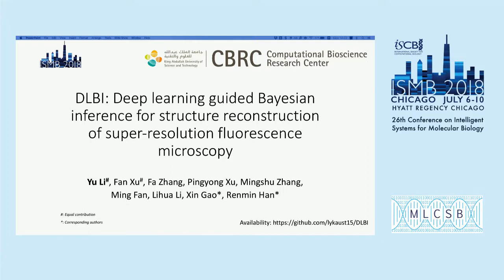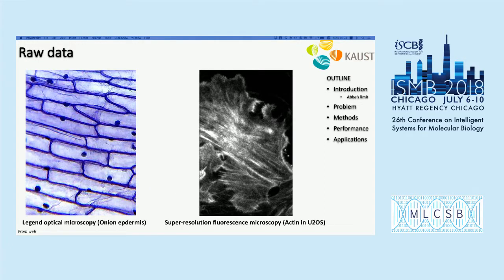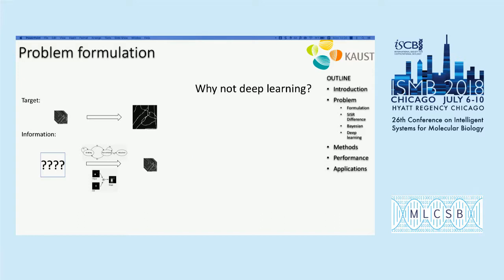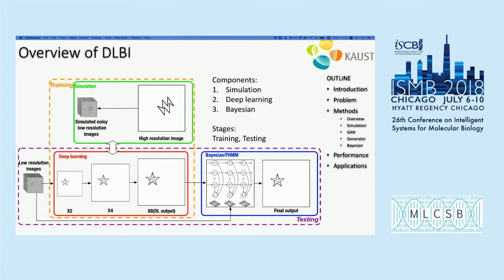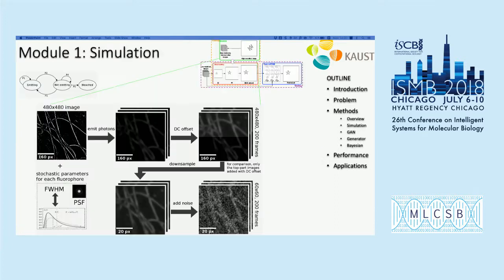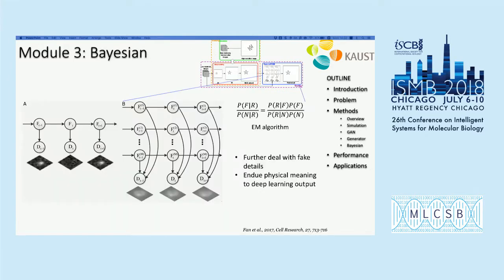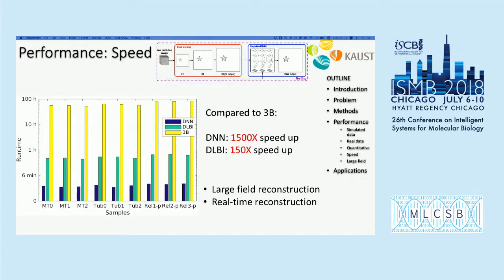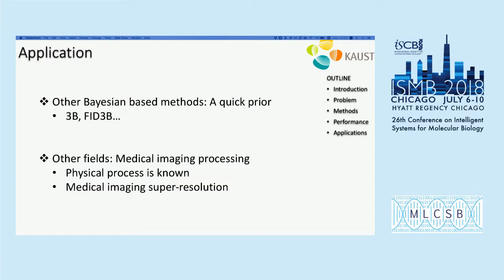Proceedings Presentation: DLBI: Deep learning guided Bayesian inference... - Yu Li - ISMB 2018 MLCSB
Proceedings Presentation: DLBI: Deep learning guided Bayesian inference for structure reconstruction of super-resolution fluorescence microscopy - Yu Li - ISMB 2018 MLCSB